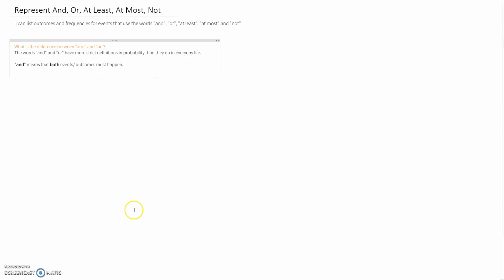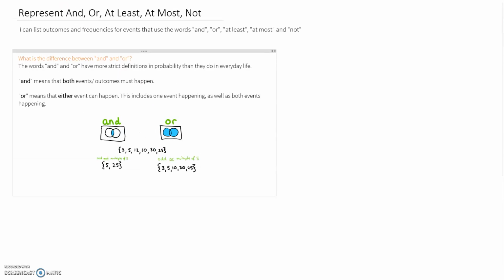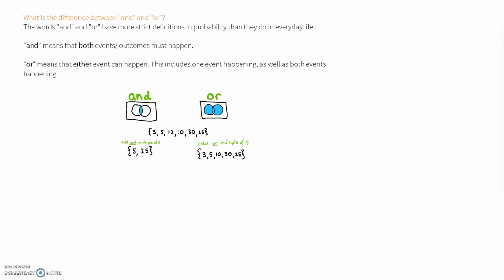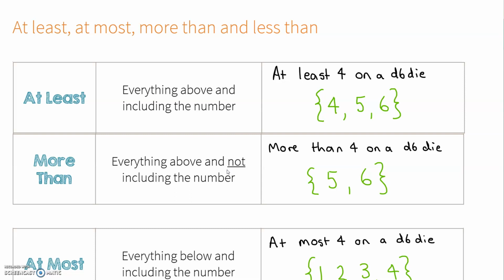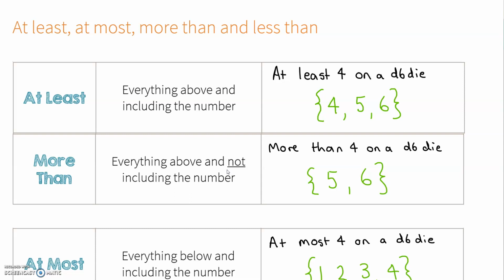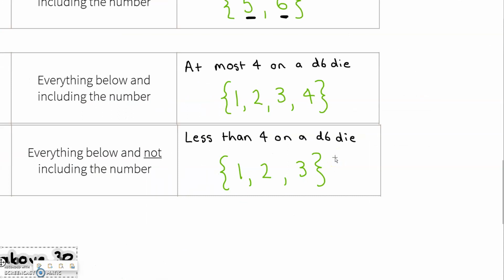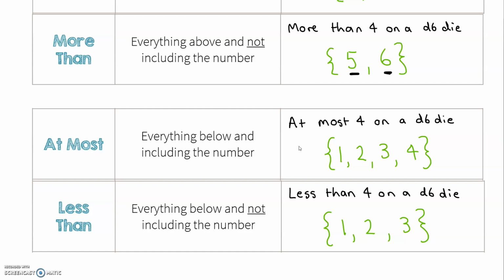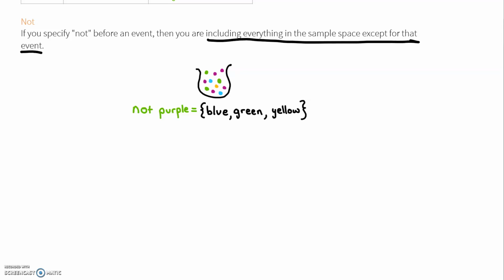Understand "and", "or", "not", "at least" and "at most"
Explanation of key words used in probability.